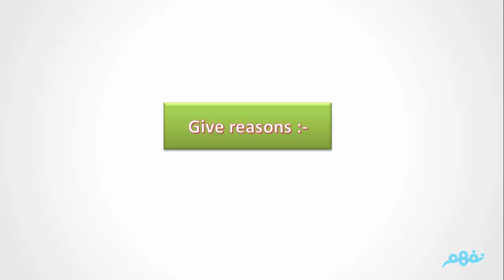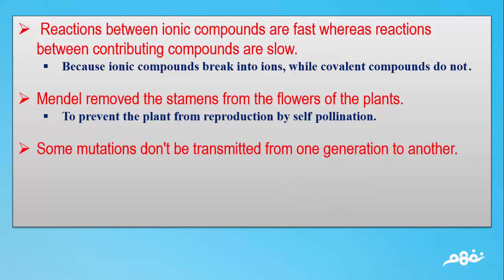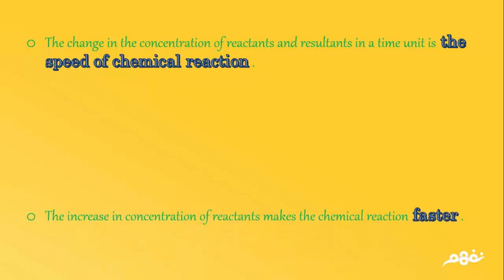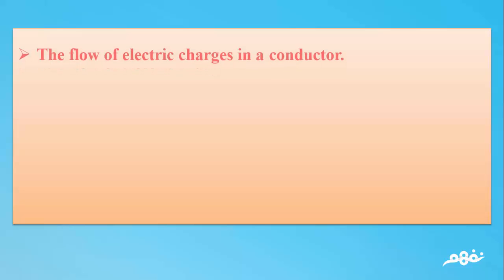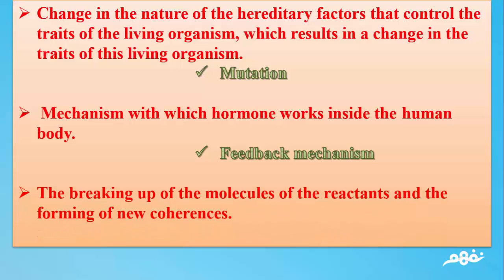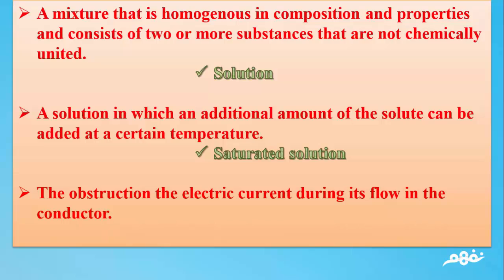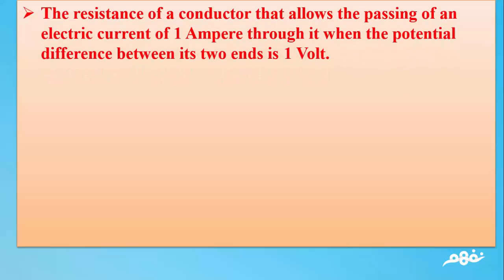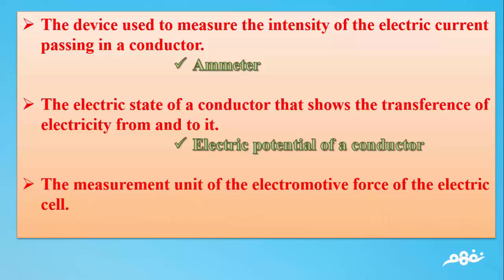مراجعة عامة | العلوم لغات | للصف الثالث الإعدادي | المنهج المصري | نفهم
Nafham
 نفهم - نتعلم ببساطة
مصادر: